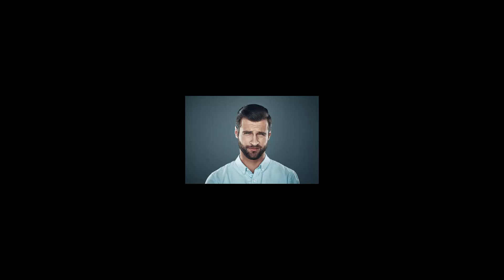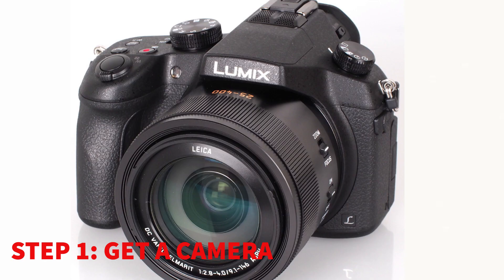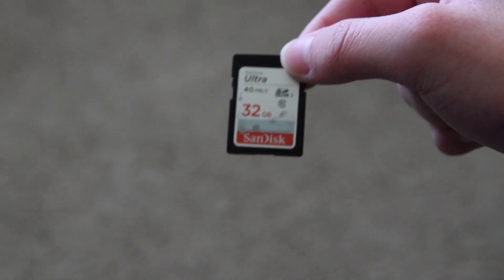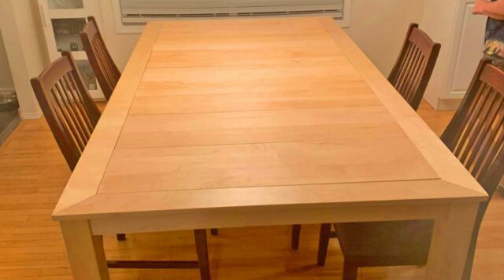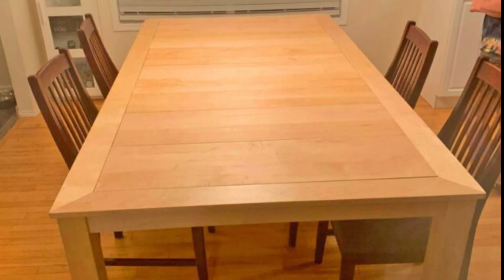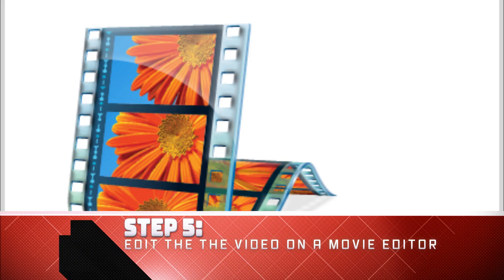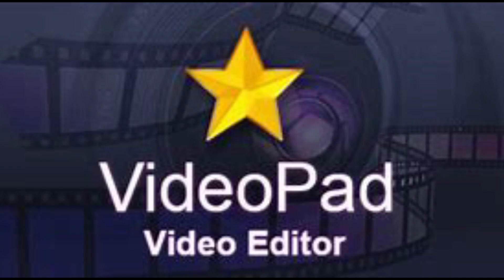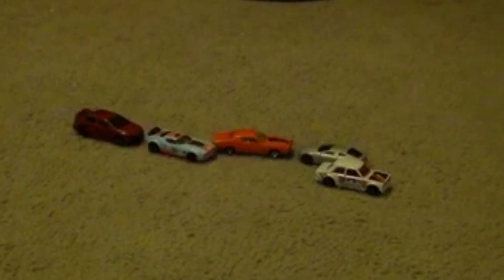How to make a stop motion video.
This is how to make a stop motion video.